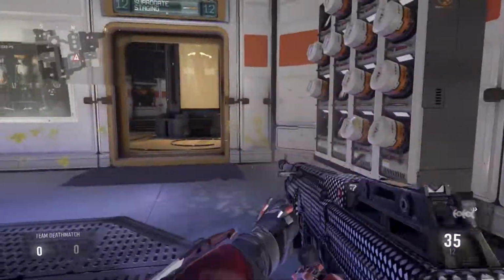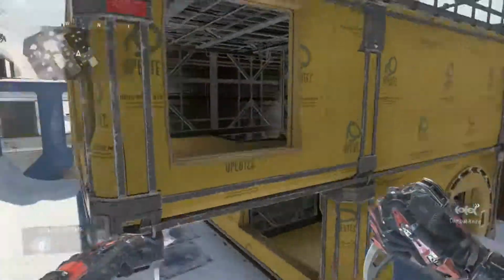RUSHING ROUTE GUIDE!! Bio Lab! Tips And Tricks! "Advanced Warfare Gameplay"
Inspirations- ChaosxSilencer, TheSyndicateProject, Tmartn